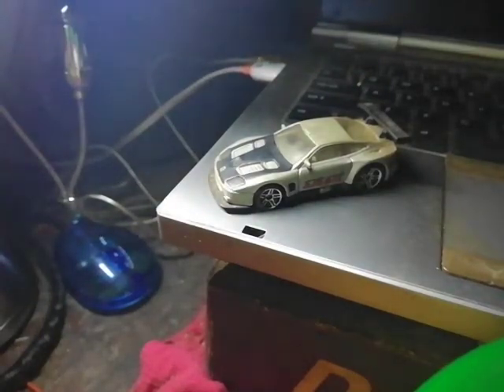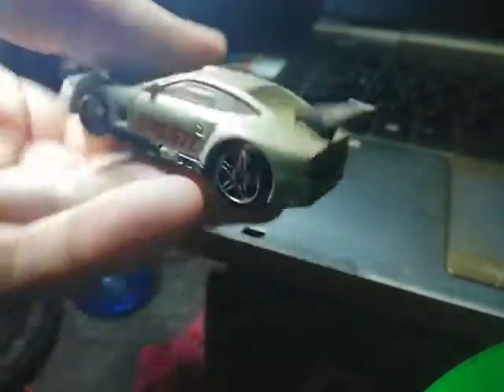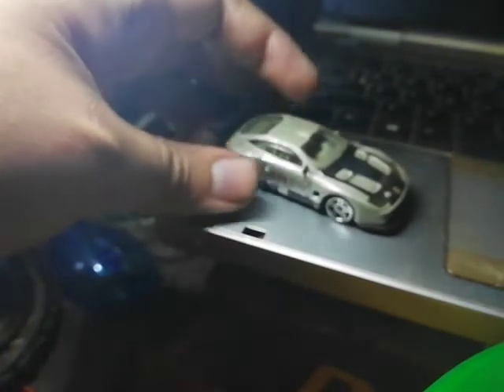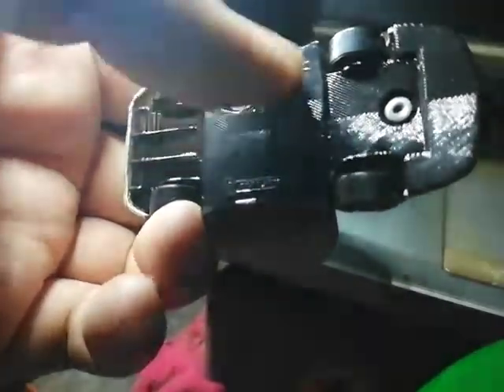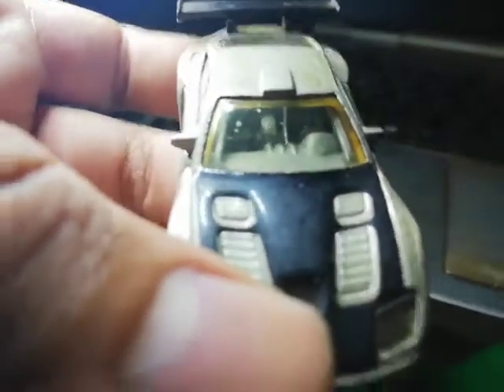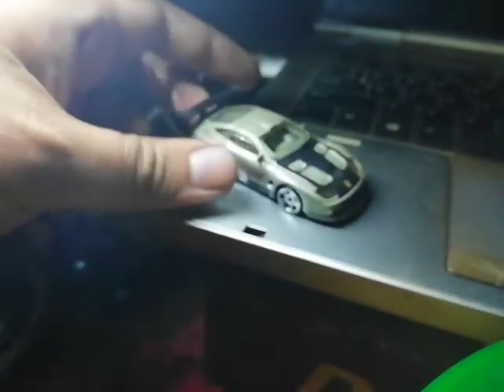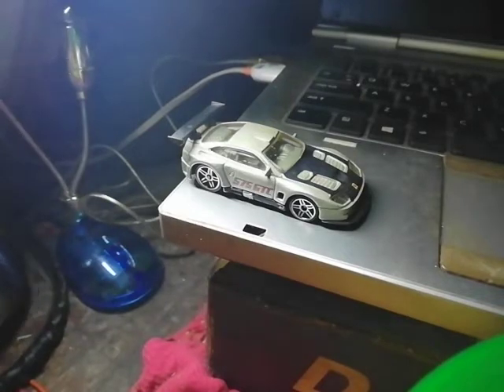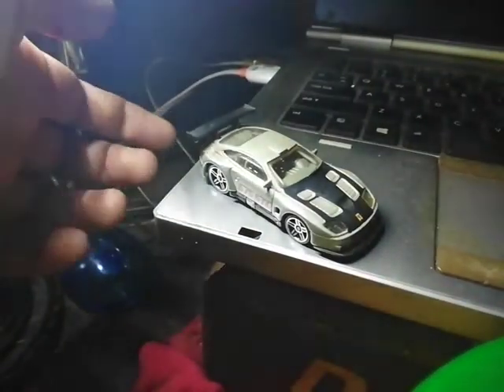hotwheels ferrari 575 gtc review. Best Diecast ever for $1?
best hotwheels ever